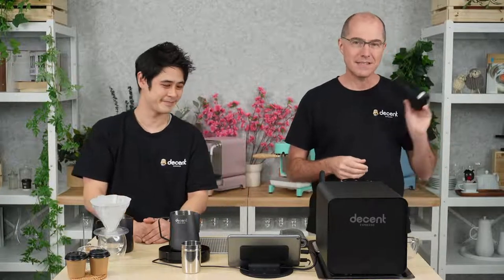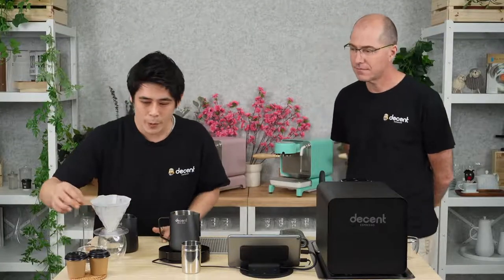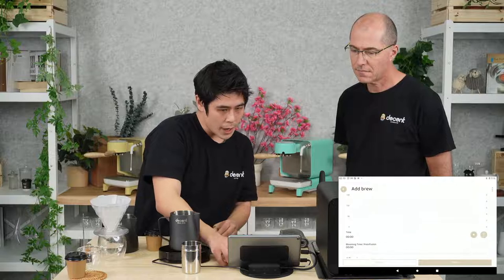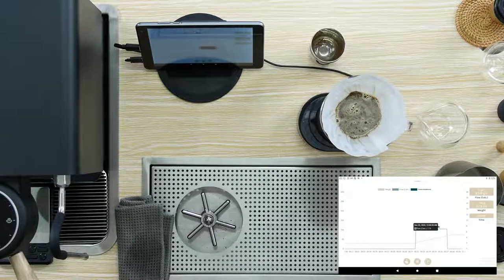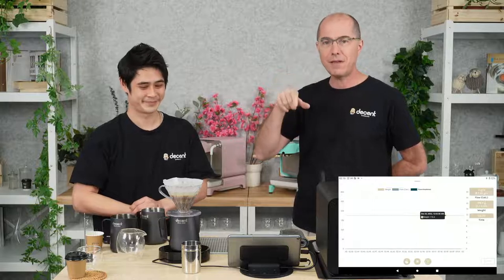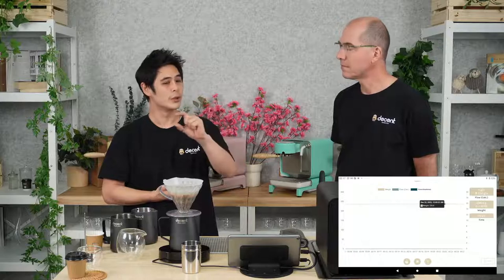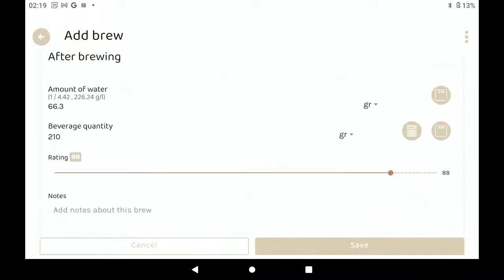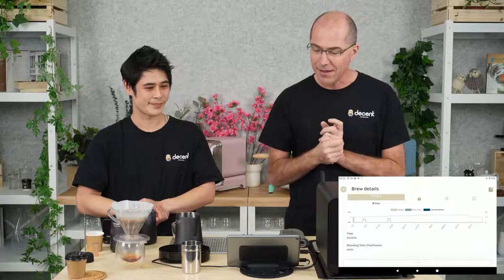Decent scale and 3rd party coffee apps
The Decent Espresso Scale works with a number of coffee related apps. Here we show you Beanconquerer, Filtru, Espresso Log and Smart Espresso Profiler.